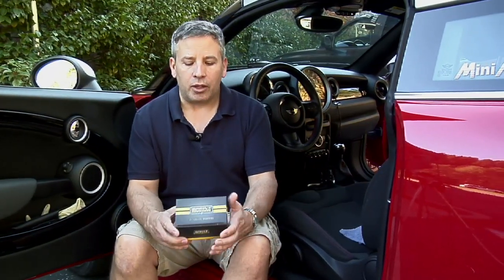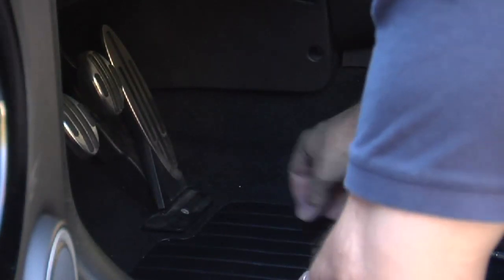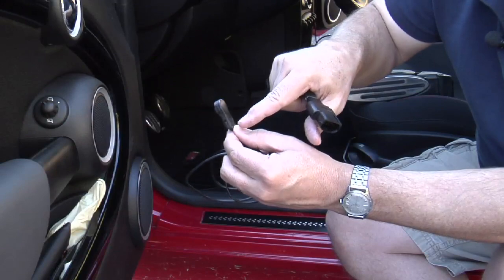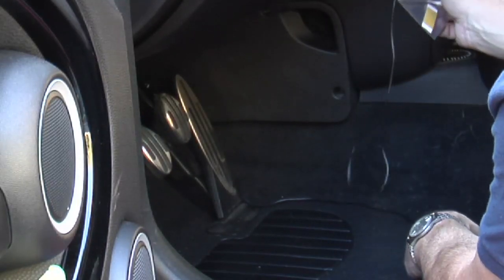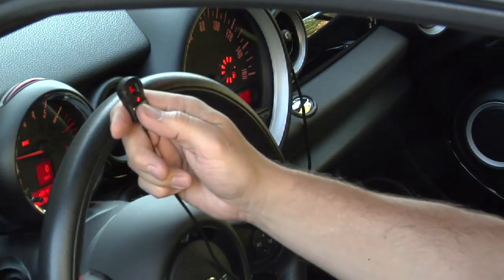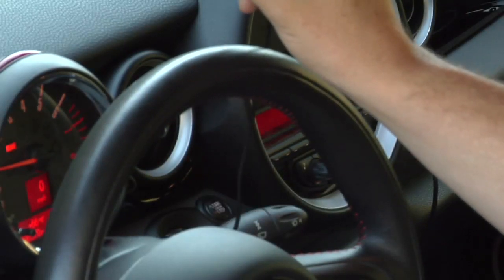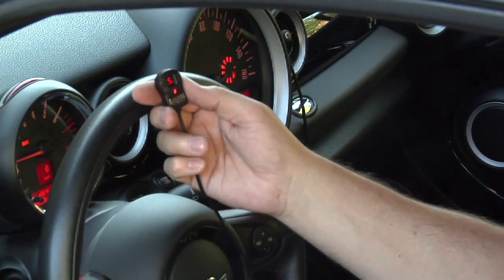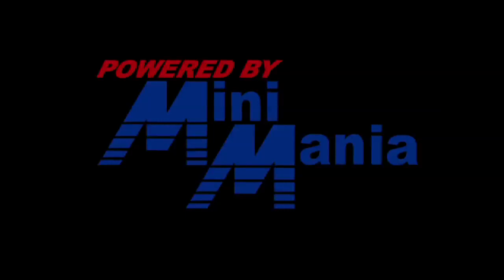How-To install a New Version 3 Sprint Booster on a MINI Cooper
The Internet's best resource and price for the New Version 3 Sprint Booster for MINI Cooper's